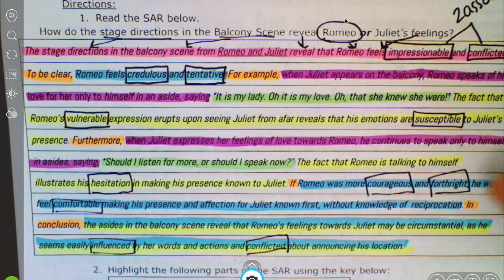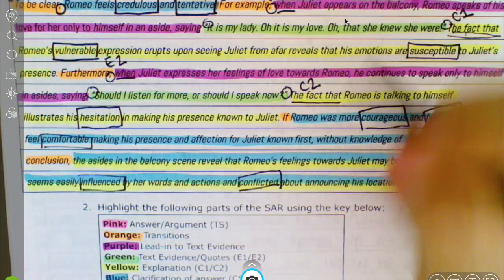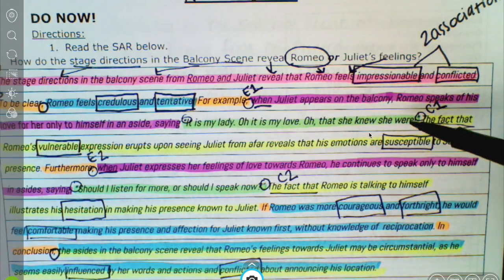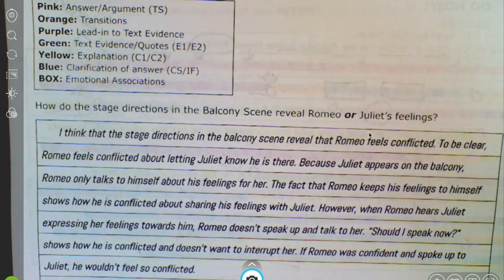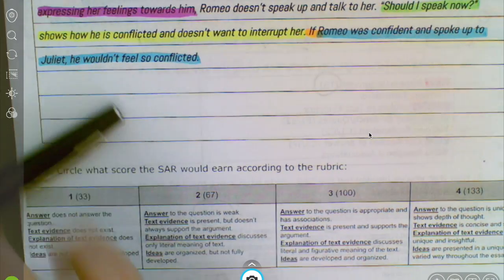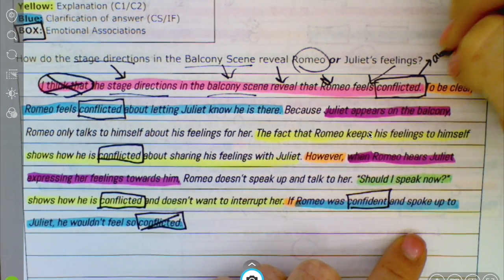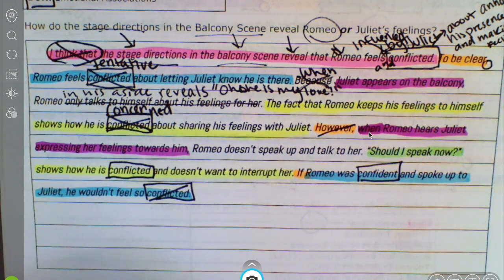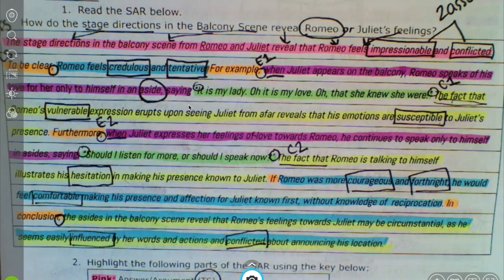SAR Revision CA2 (Revised)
SAR Revision